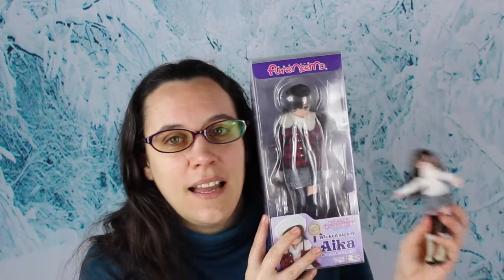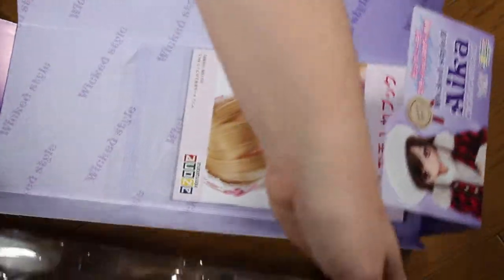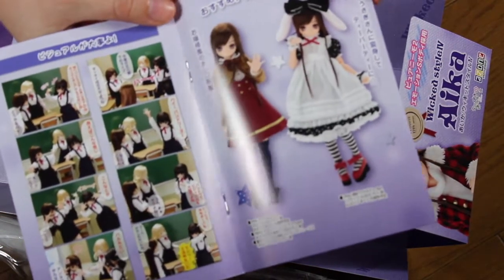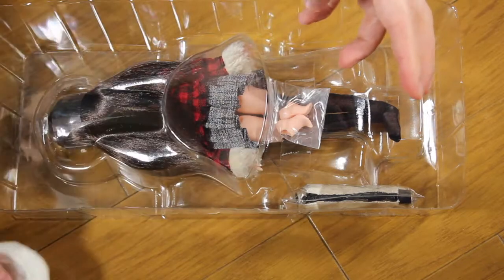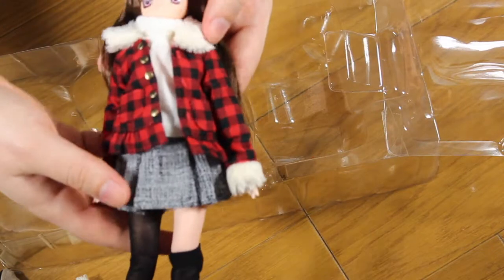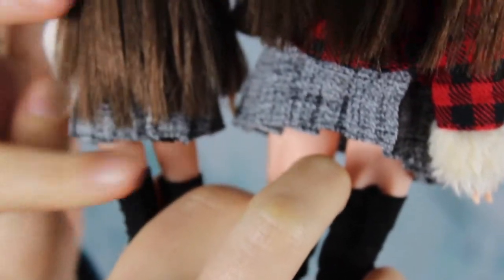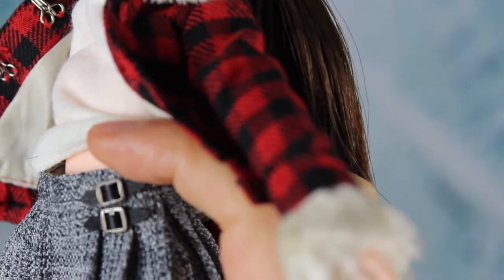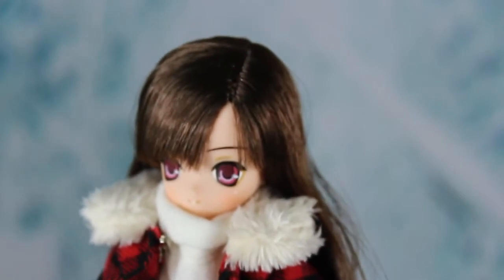Aika Wicked Style IV Pureneemo version, Azone Doll Review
Hi guys and welcome to a new review video,

In this video I'm showing off, Aika Wicked Style IV from the Excute series IV!
I didn't get her at first because I wasn't really sure that I liked her eye color, also because I don't really want to go about getting all the Excute 12th series because that's going to be a lot of dolls again, now that I just finished the Otogi no Kuni series.
So far, I'm only missing the first one of the excute 12th because I had to get big sister Aika for mini Aika.
She is actually a lot cuter in person and out of the box than on her pictures. Her eyes have more colors than the little version and she has a few difference in her outfit too.